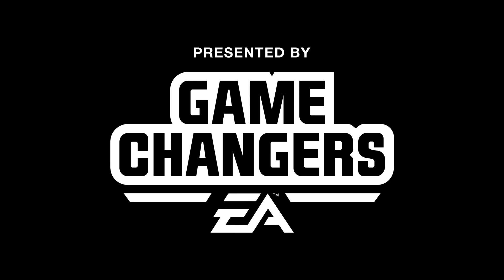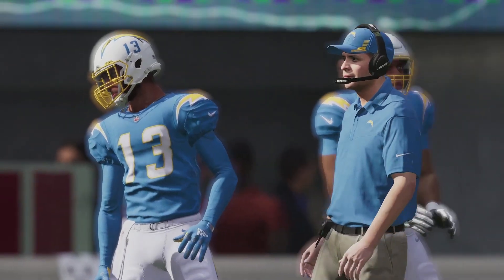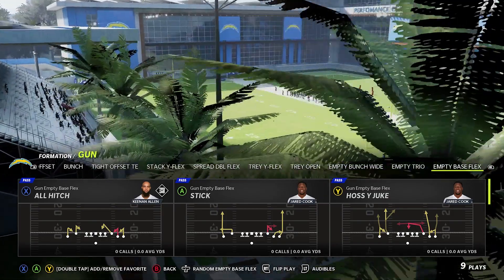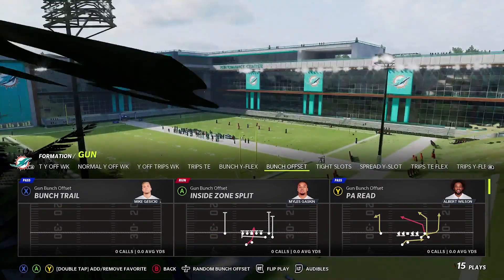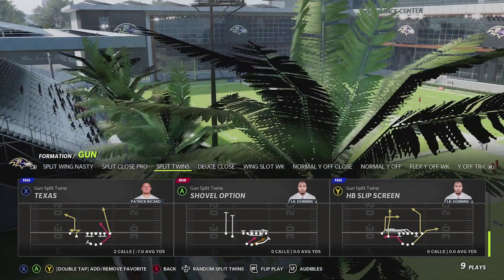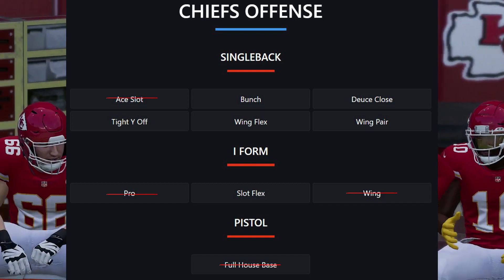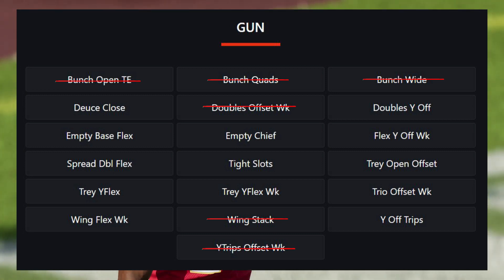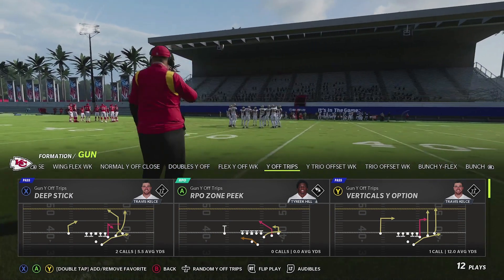Top 5 Playbooks in Madden 22 that you MUST check out!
In this video, antcap24 discus the top 5 playbook transformations in Madden 22. He suggests checking out these playbooks to start the year as they were vastly different than in Madden 21.

* This video was made possible by the EA Gamechanger program *

Time Stamps:
0:00 - Intro
0:37 - Bills
4:13 - Chargers
8:28 - Dolphins
14:14 - Ravens
20:06 - Chiefs

Madden 22